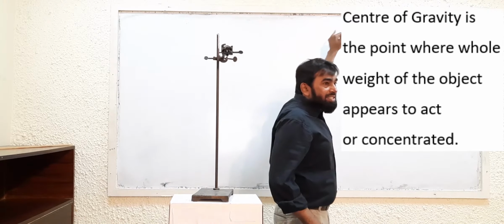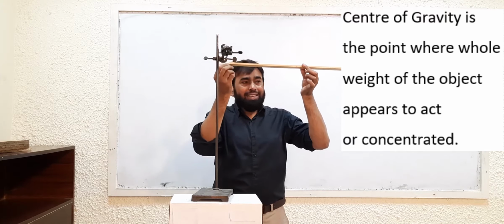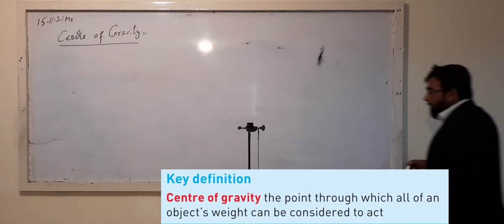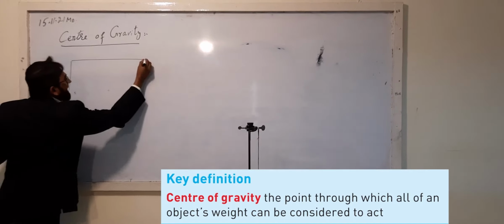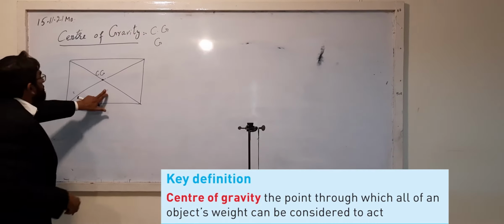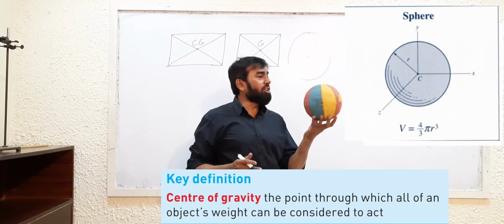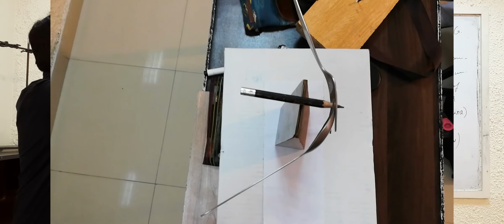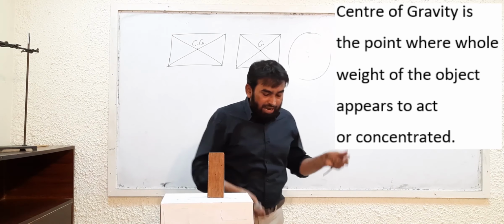Centre of Gravity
The Centre of Gravity is the point where the whole weight of the object appears to act or concentrated. The difference of centre of mass and centre of gravity will also be given in other videos in sha Allah. The links of the related videos will also be given soon in sha Allah.